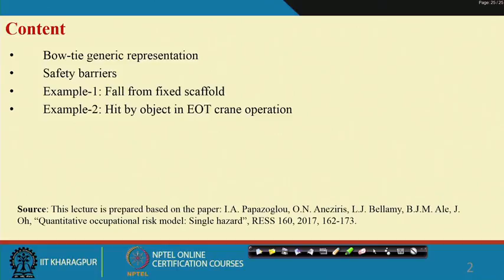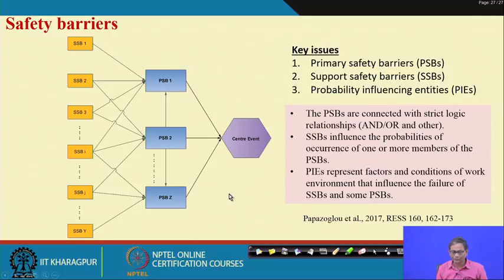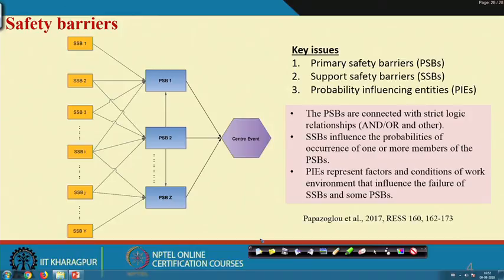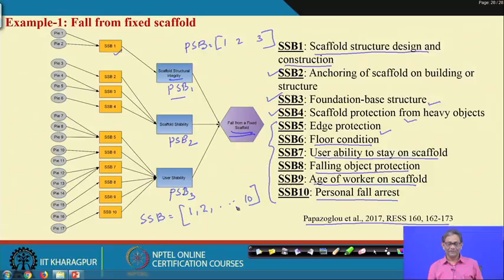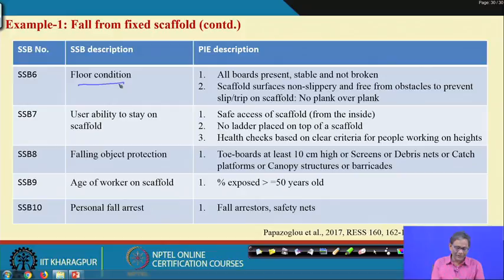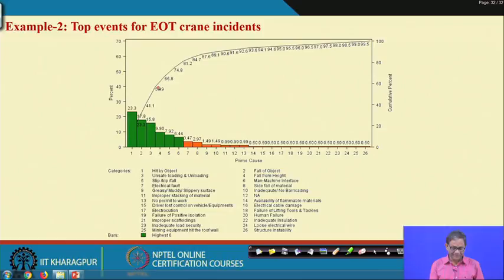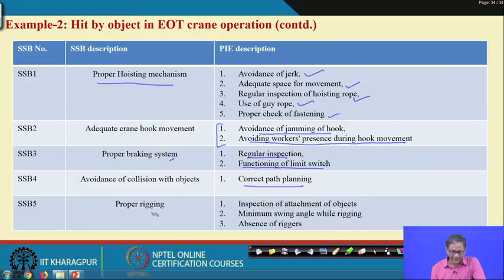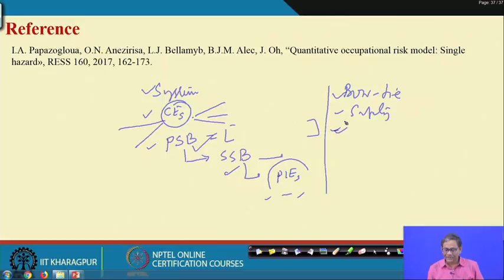Lecture 21: Bow-tie: Identification of Safety Barriers